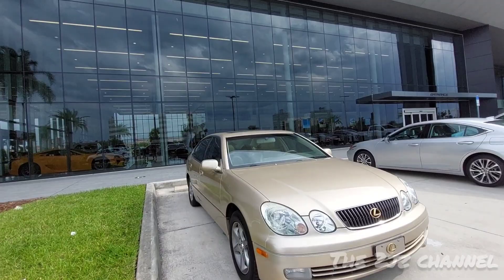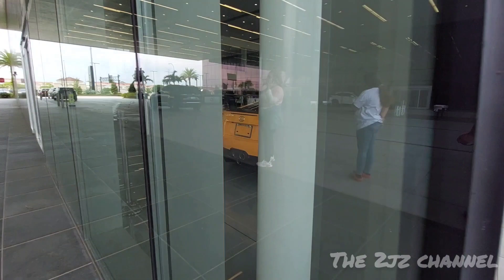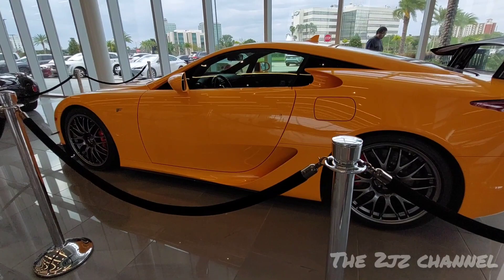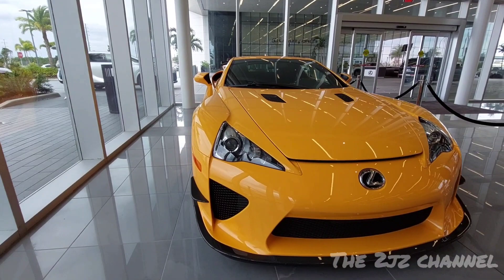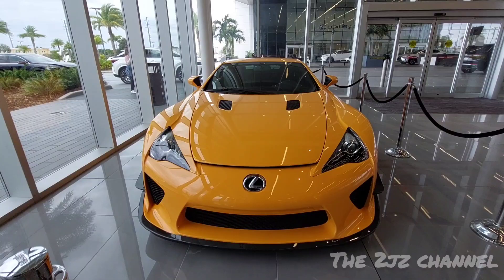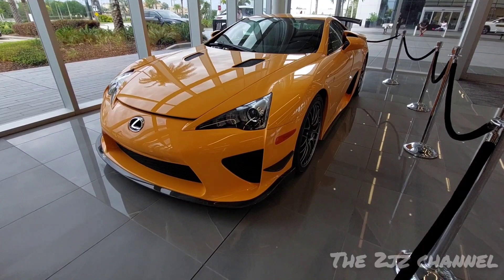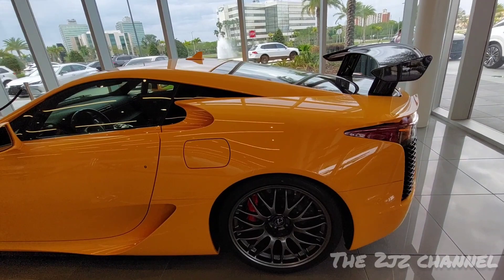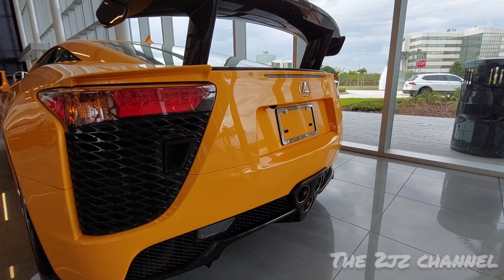Japan's Legendary Supercar The Lexus LFA Nürburgring Edition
The V10 1LR-GUE Lexus LFA Nürburgring edition is the ultimate and most sought-after iteration of our iconic supercar, which occupied just one-tenth of the LFA’s total production run. News of the development of this strictly limited version was published nine months before series production commenced in December 2010. But more than that, its media reveal took place before the pre-production LFA secured its third class-winning outing at the 24 Hours of Nürburgring race in May 2010 – an event that underlined its right to be named after the revered German track. The unique challenges presented by the Nürburgring Nordschleife’s 12.9-mile loop and 73 corners had been instrumental in the development of the Lexus LFA. Chief engineer Haruhiko Tanahashi revealed that in the lead-up to its launch, Lexus had conducted rigorous development tests at the Nurburgring every spring and summer since 2004. It was no doubt in these sessions that chief test-driver Hiromu Naruse accumulated more seat-time around the Nordschleife than any other Japanese driver at that time. So while the standard Lexus LFA could be described as a road-legal supercar with Nürburgring-honed track capabilities, the LFA Nürburgring edition retained the car’s core character but was reverse-oriented and can therefore be viewed as a Nürburgring-prepared supercar with road capabilities. The enhanced prowess of the LFA Nürburgring edition around the track was largely as a result of improved aerodynamic enhancements that significantly increased downforce at high speed, which was essential for peak performance. The same carbon fibre reinforced plastic (CFRP) material that was so instrumental in the construction of the LFA was used in the forming of attractive but highly functional aerodynamic components. These included a larger front chin spoiler that created a sharper division between the air being directed under and over the car. Its upward curvature into corner winglets not only generated downforce to improve grip and steering feel across the front axle but helped to channel the air more cleanly down the sides of the vehicle. Canards enhanced these functions in the same way that a bi-plane generates more lift and greater manuverability than a monoplane aircraft. Meanwhile, at the back of the car, the standard retractable spoiler was replaced with a fixed, high-level GT-style wing that balanced the front/rear downforce, adding weight the driven wheels. In addition to being equipped with Bridgestone Potenza RE070 extreme performance road tyres and lightweight mesh-style forged alloy wheels, the LFA Nürburgring edition was set 10mm lower through the fitment of sport-tuned suspension, which reduced drag and generated downforce through natural ground effect. Nevertheless, this relatively small measure was not enough to overcome the additional drag of the aerodynamic enhancements combined. So in order to maintain the LFA’s outright performance statistics, maximum power was increased to 563bhp to achieve the same 201mph top speed, while the gear shift time was decreased to just 0.15 seconds so the car could still hit 62mph from rest in just 3.7 seconds. While the choice of exterior colour was almost limitless for standard Lexus LFA buyers, those specifying the Nürburgring package were limited to four colour options: matt black, black, white or orange. These were complimented by a choice of three interior colour schemes: black and red, black and purple, and all-black. Whatever the visual combination, all Nürburgring editions featured a CFRP centre console and door cards, while the CFRP bucket seats were trimmed in slip-resistant Alcantara rather than leather. Before being handed the keys, new LFA customers specifying the Nürburgring package were offered individual instruction on the Nordschleife by one of the circuit’s chief instructors, and also received a complimentary one-year pass for Nordschleife driving. There is no record of how many buyers accepted this invitation but the temptation must have been there to try and match LFA test driver Akira Iida’s warp speed lap time of 7:14.64 When that exhilaratingly fast lap was set in August 2011, almost seven years after the first LFA prototype lapped the Nordschleife, it represented the fastest recorded time for a road-legal production car. And what made it all the more impressive was that the orange LFA Nürburgring was completely standard, right down to its OE specification tyres, which, as you can see below, weren’t always in contact with the ground. Construction of the Lexus LFA Nürburgring edition began in January 2012, the second full year of LFA production, and was strictly limited to just 50 examples within the planned 500-unit global run.